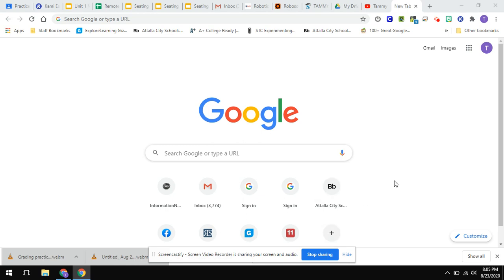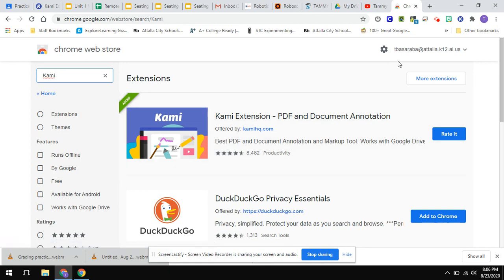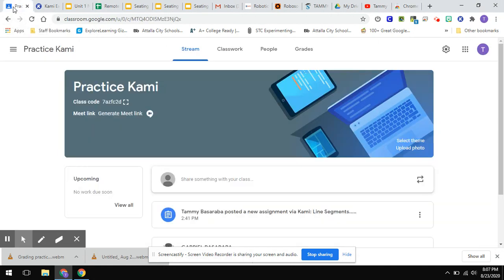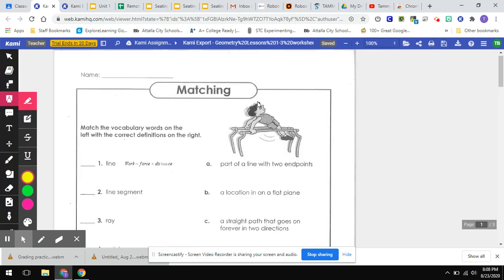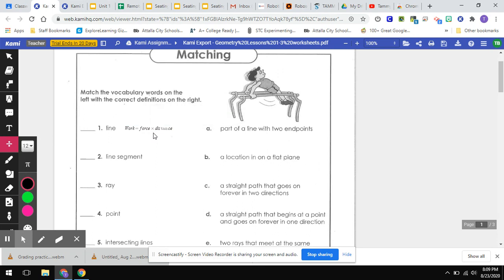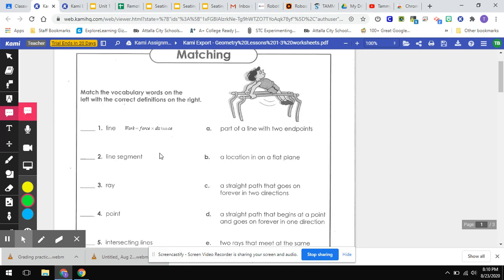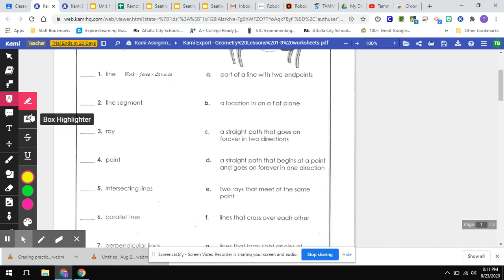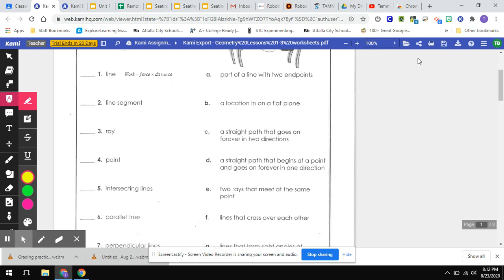Student Tutorial for Kami: Aug 23, 2020 8:13 PM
How to download and use Kami